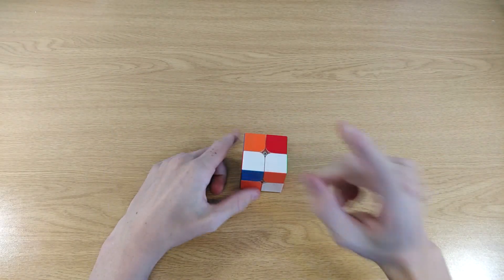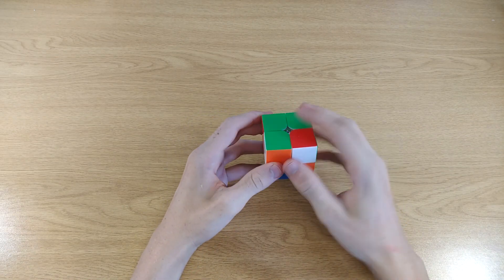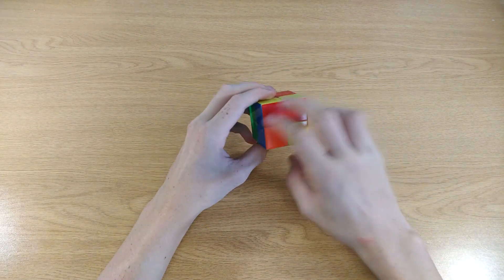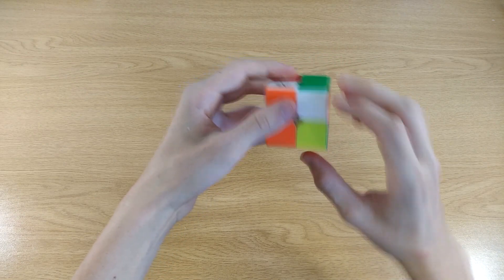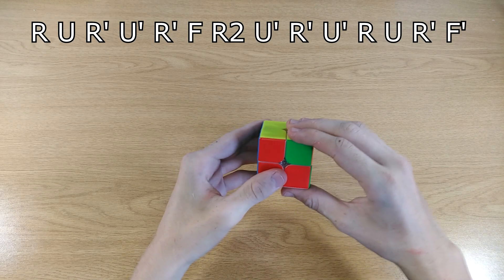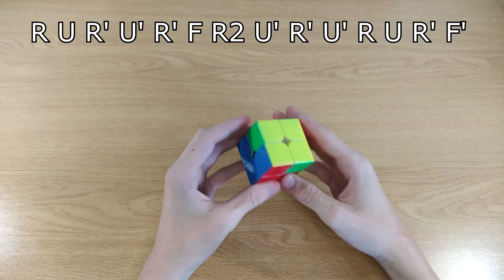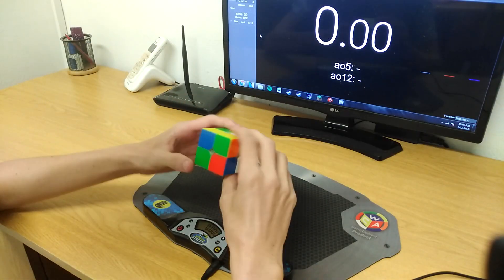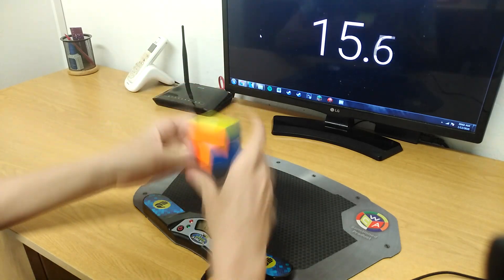HOW TO SOLVE A 2X2X2 WITH 1 ALGORITHM (BEGINNERS TUTORIAL)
Hey, in this video I show the easiest method possible to solve a 2x2 Rubik's cube. I would appreciate the feedback and support. For more help read the rest of the description.

Notation :
R : right side clockwise
R' : right side anti-clockwise
U : up side clockwise
U'' : up side anti-clockwise
F : front side clockwise
F' : front side anti-clockwise

Steps to solve the cube :
(1) Solve the first layer by inserting 1 piece at a time using R U R' U'
(2)Make the top side yellow by flipping the cube 180 degrees, then repeating R U R' U' 1 piece at a time until the entire side is yellow.
(3) Last part : 2 different case. The bar case, hold the bar on the left and do this algorithm : R U R' U' R' F R2 U' R' U' R U R' F'. If there isn't a bar just do the algorithm and then you will get the 1st case.

Algorithm :
R U R' U' R' F R2 U' R' U' R U R' F'